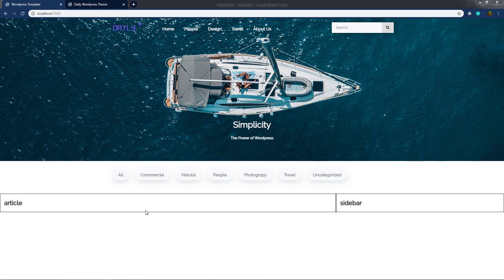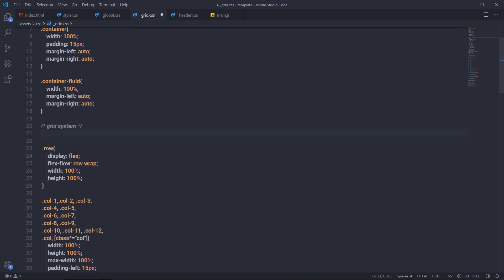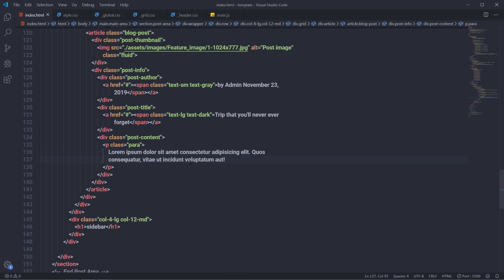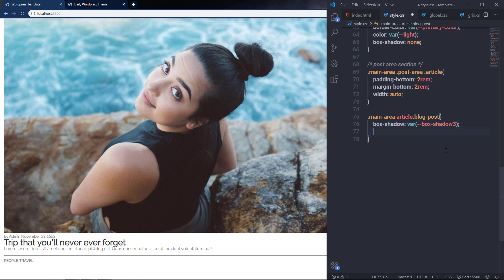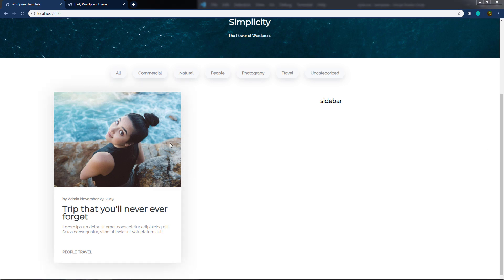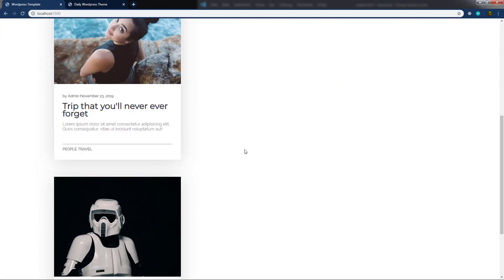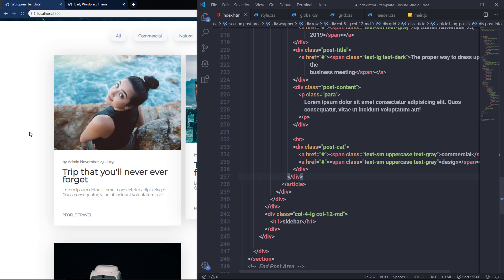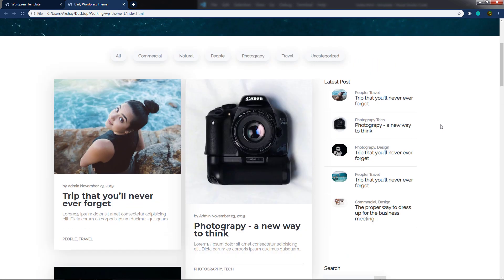Working with Article - Premium HTML Template - 25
In this lesson, we will talk about how to create articles in the HTML template. We are going to design an article with HTML and CSS.